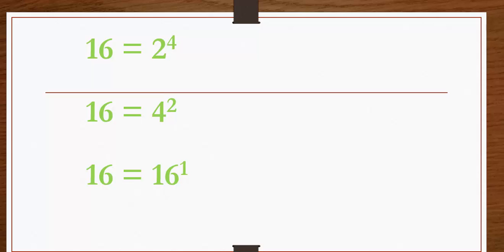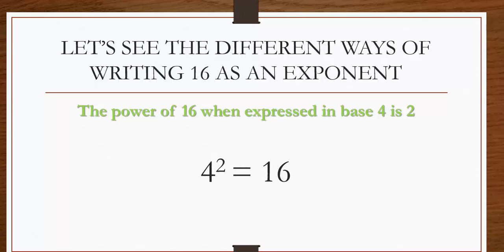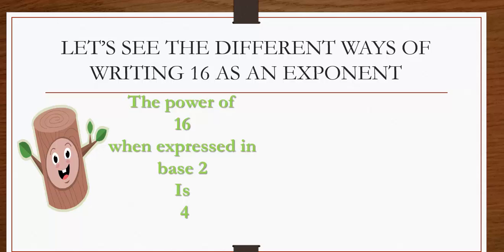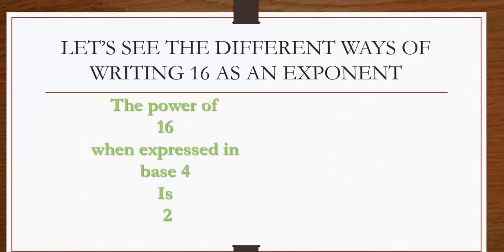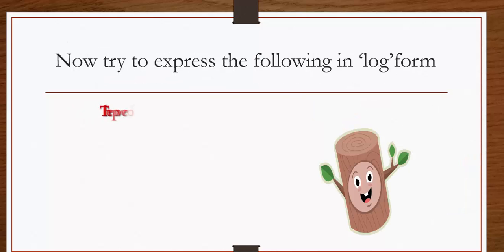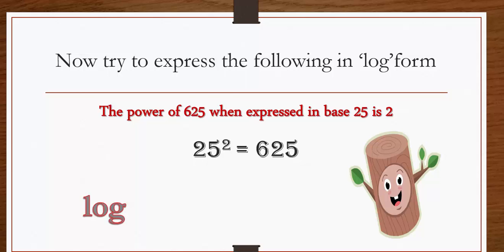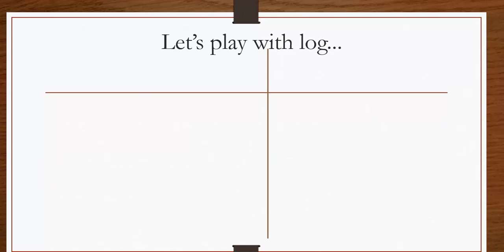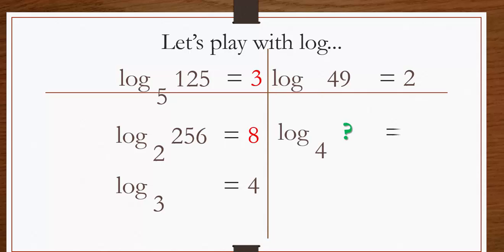Logarithms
The video gives a short intrduction to the concept of Logarithms in maths, and is aimed for Grade 8 students. It will also help Grade 10 students as a revision of the basics.